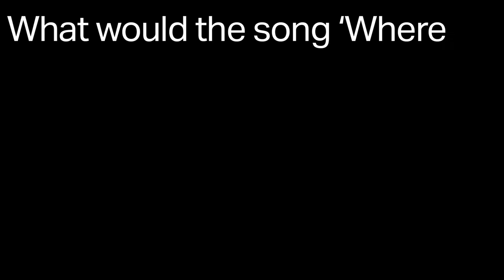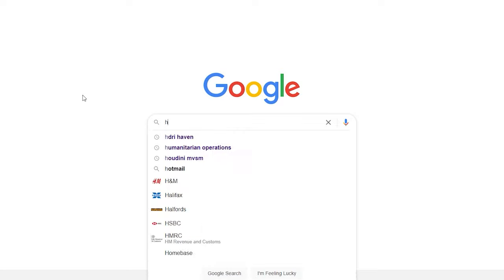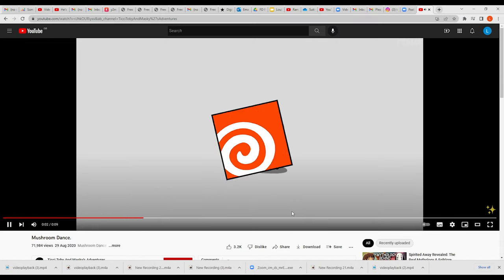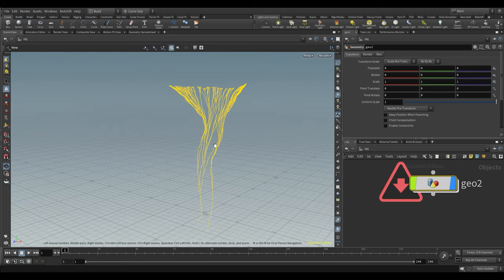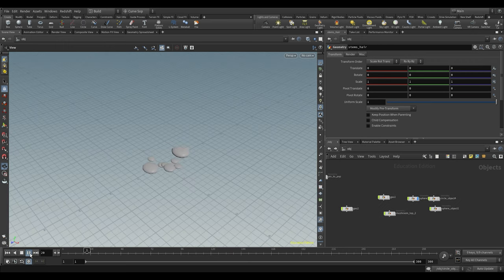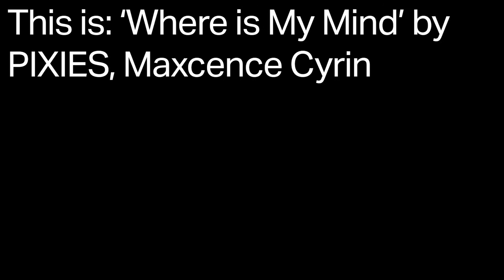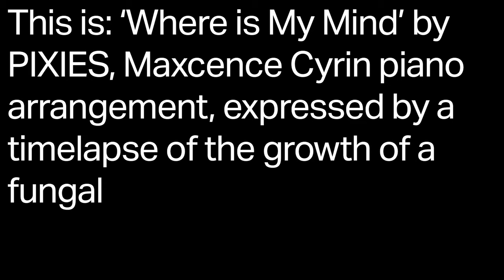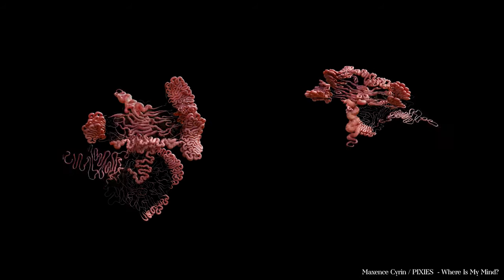Studio Lab - Fungi Tunes